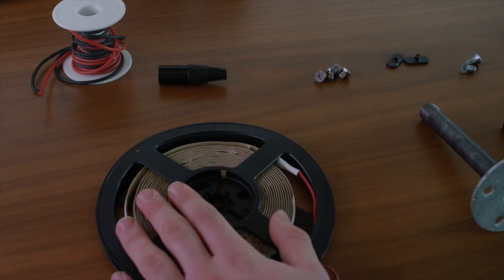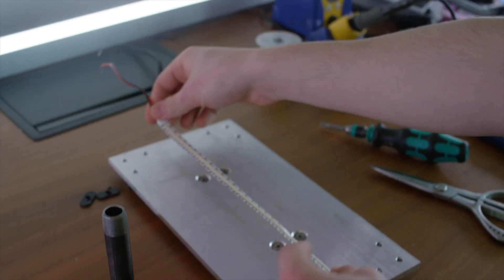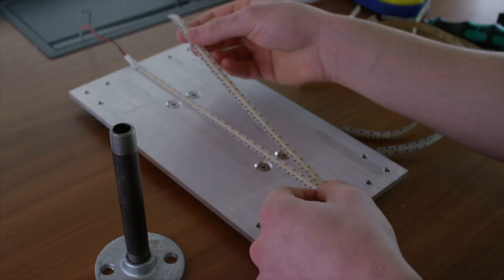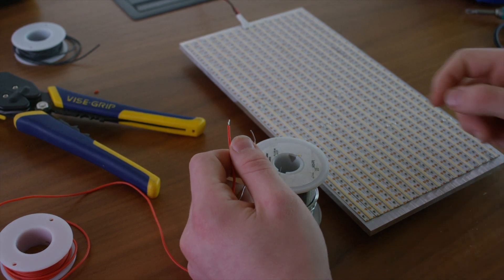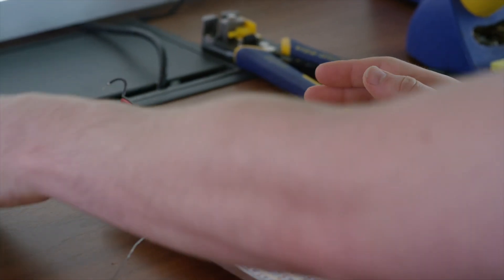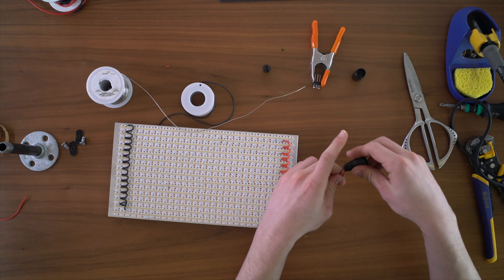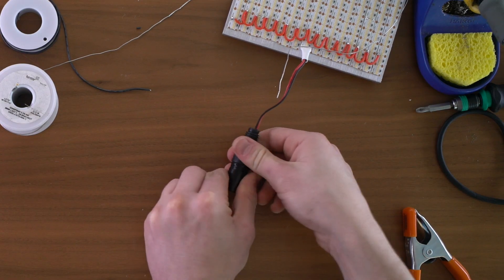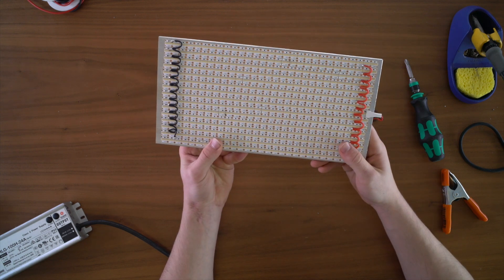How to: DIY light panel from LED strips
In this video I'll teach you how to build a super bright, high CRI LED panel using LED strip, some aluminum plating, and a cheap power supply!